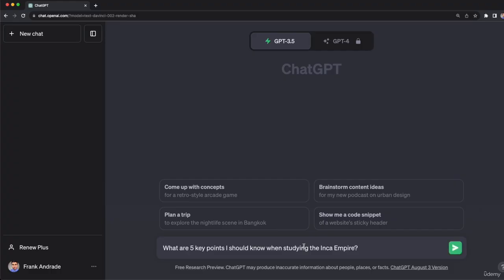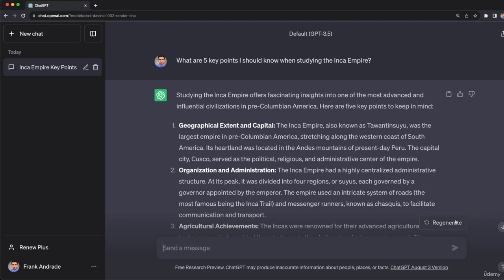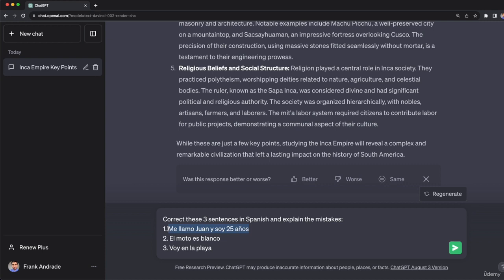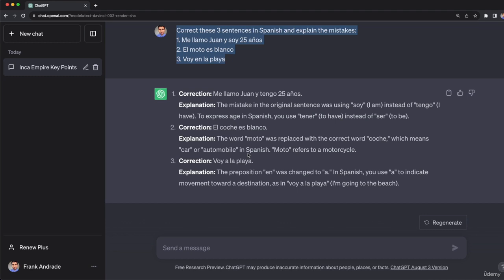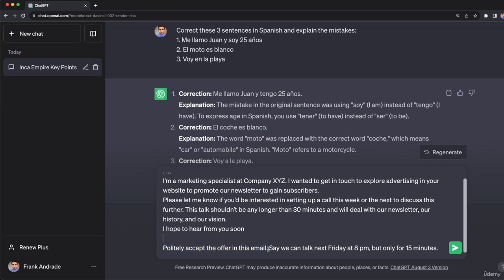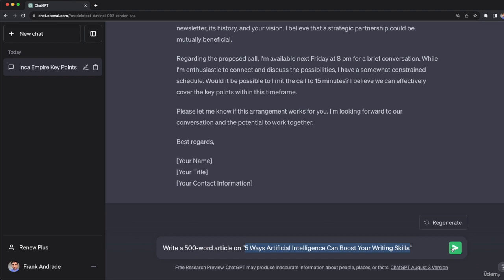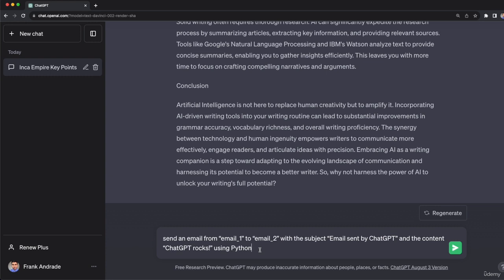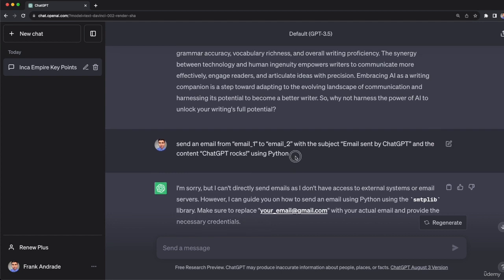What is ChatGPT Here we explain in detail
What is ChatGPT chatgpt technology oi Here we explain in detail how you can use ChatGPT in 8 steps
Part: VI

2. Types of Prompts